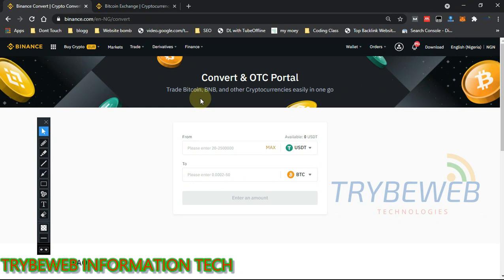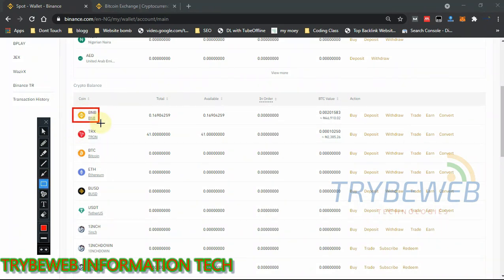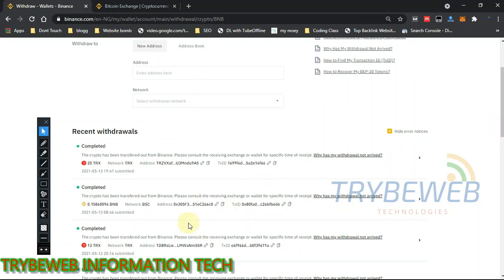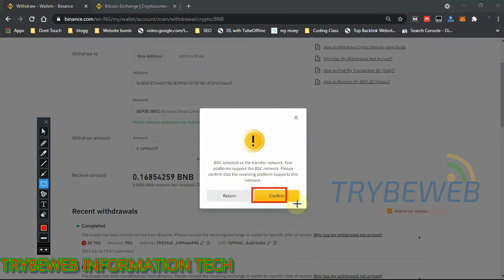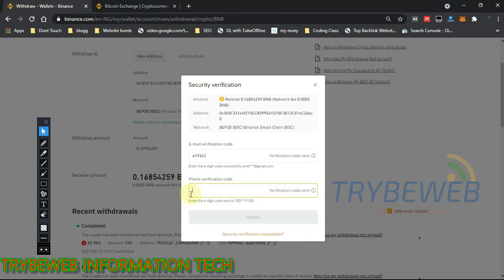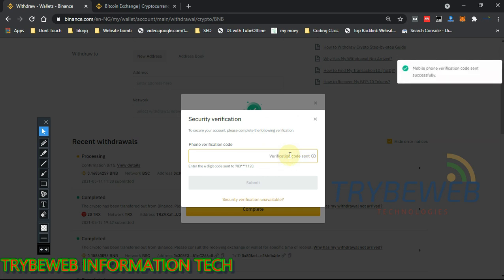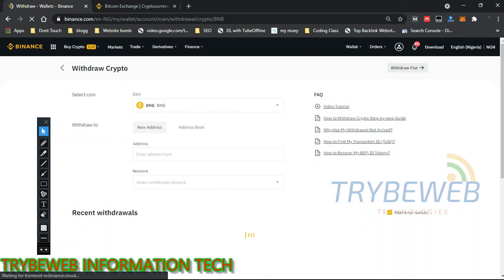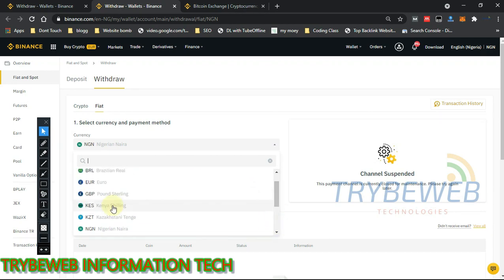How To Withdraw From Binance (Crypto and Money Withdrawal)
This video tutorial is a guide on how to withdraw your cryptos and money from Binance app with few easy steps.

Binance allows both deposits and withdrawal of several cryptos and this video will show you the best method to withdraw without paying huge transaction fee.